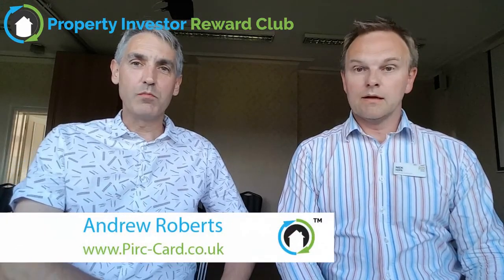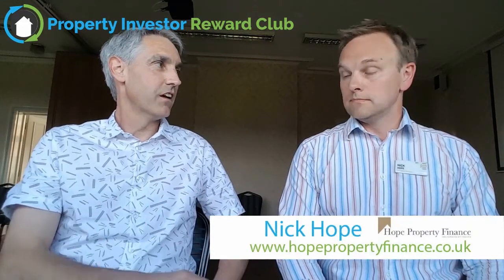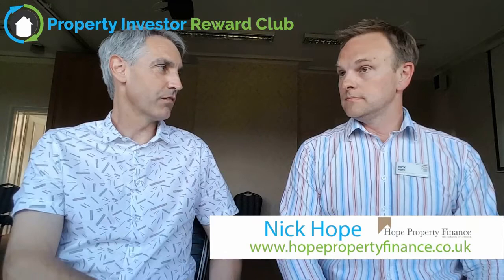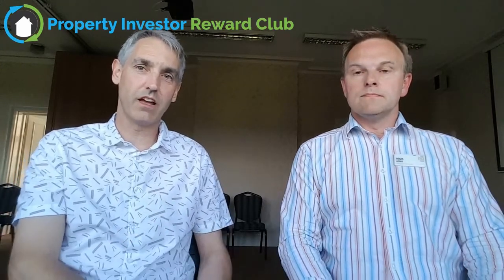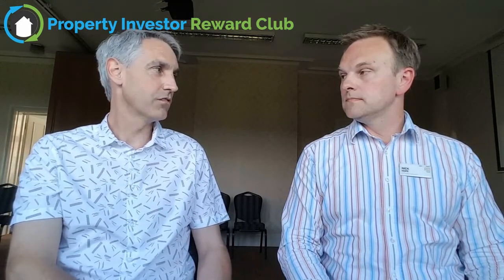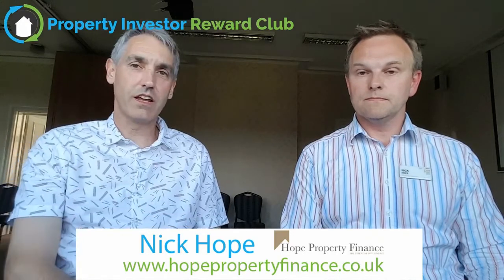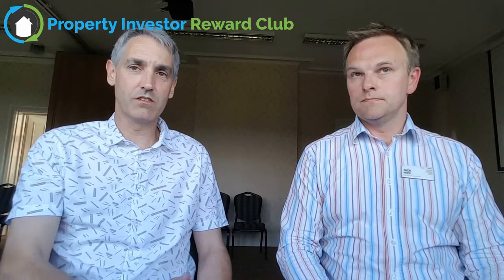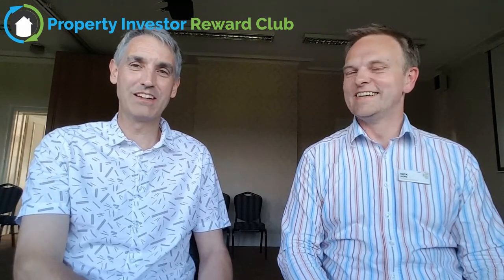Raising Finance Off Your Existing Assets | Nick Hope Interview!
Nick Hope speaks to us about Raising finance off your existing assets and the best ways to do it. Nick is a great at helping you structure deals which are 100% no money down using bank finance. Master of remortgaging my portfolio and remortgaging my property

You can speak to Nick at the Great Property Meet on every 3rd Monday of the month

Please post your questions below, don't forget to subscribe and hit the bell icon to be advised when new content is released and if you like it please hit the like button.